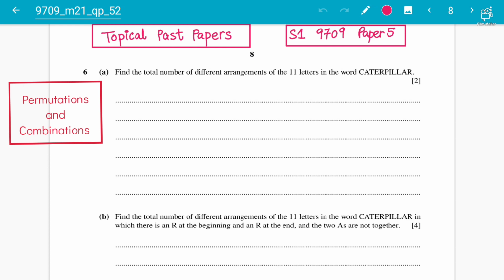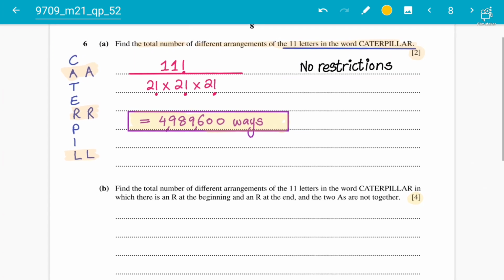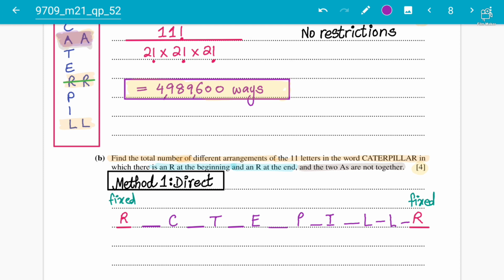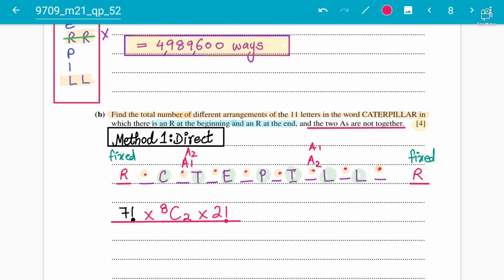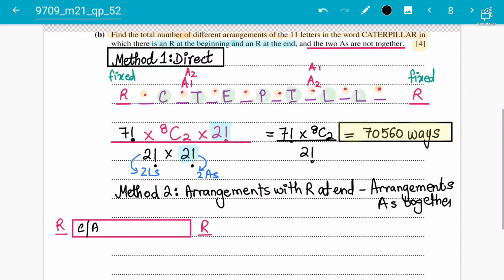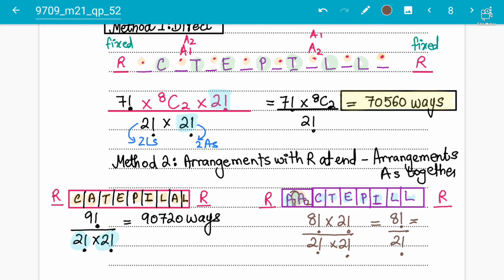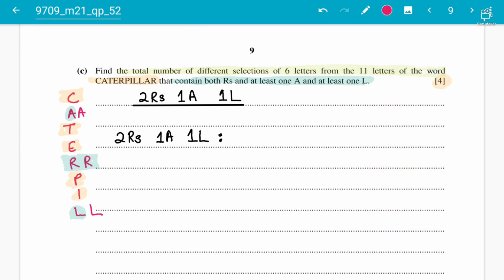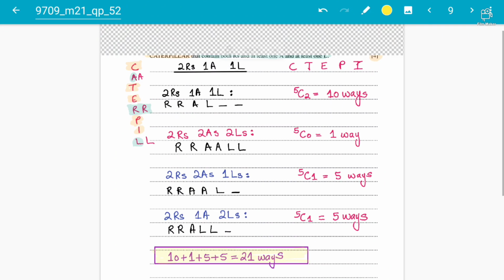Permutations and Combinations | S1 9709 | A LEVEL MATHEMATICS | May/June 2021 Variant 52 | Lecture 3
This video presents Lecture 3 of the S1 9709 A Level Mathematics series, concentrating on permutations and combinations as outlined in the May/June 2021 Variant 52 examination. The lecture aims to clarify the differences between permutations and combinations, providing viewers with practical examples and problem-solving techniques. By the end of this session, students will be equipped with the knowledge necessary to tackle related questions confidently.